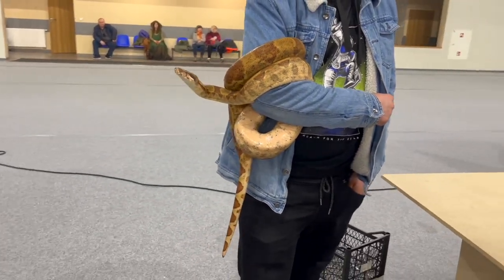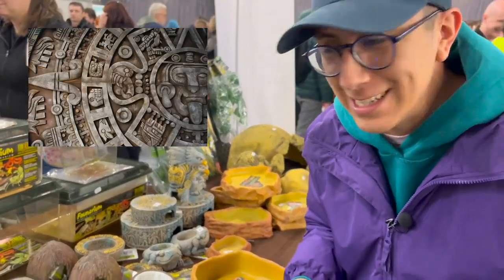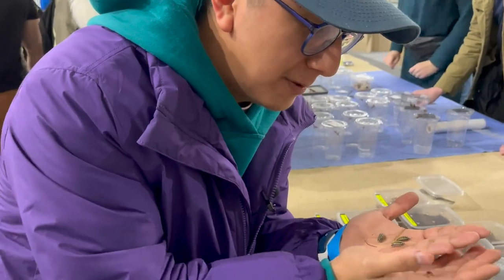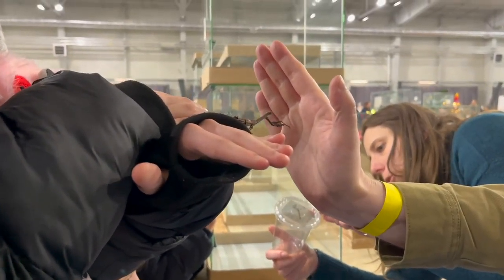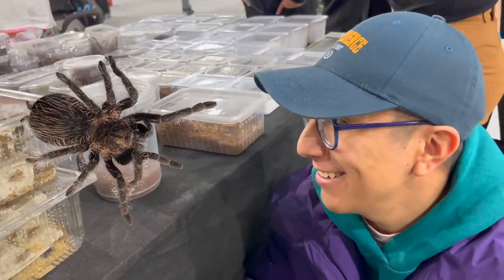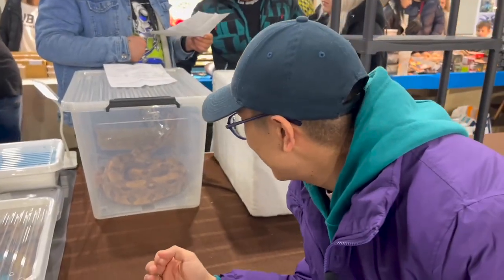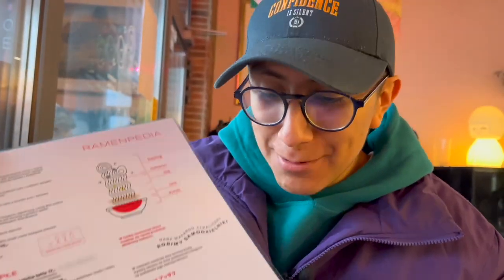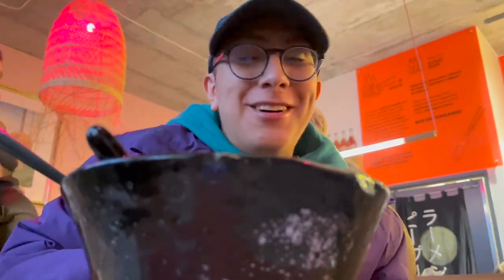I visited a REPTILE EXPO despite being AFRAID of snakes - Kraków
We visited a reptile exhibition in Krakow organized by Giełda Terrarystyczna i Akwarystyczna and had the opportunity to see animals such as spiders, chameleons, praying mantises, geckos, snakes, among others, and interacted with some of them.

In 2023 there will still be exhibitions that will take place in different parts of Poland. The entrance fee is 18 zloties. In the following link of Giełda Terrarystyczna i Akwarystyczna you can see all the information.

We also went to the Ramen People restaurant located at Nadwiślańska 5/L1, 30-527 Kraków, where we ate spicy ramen.